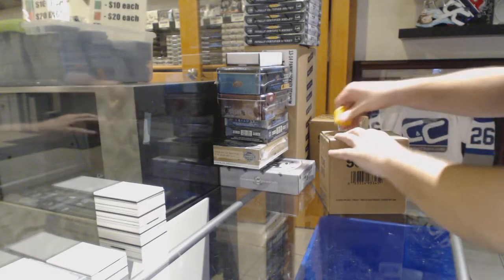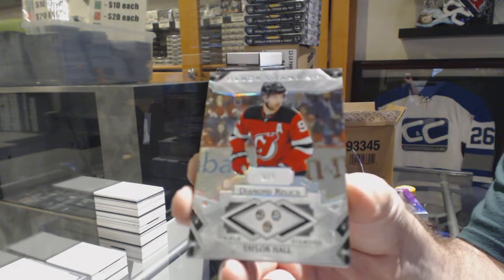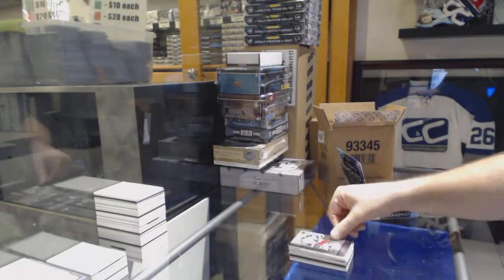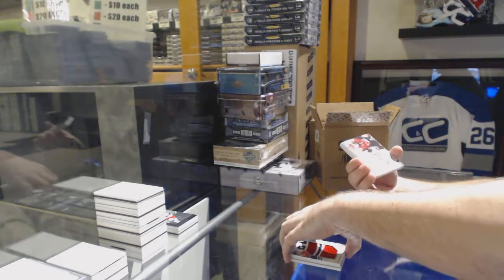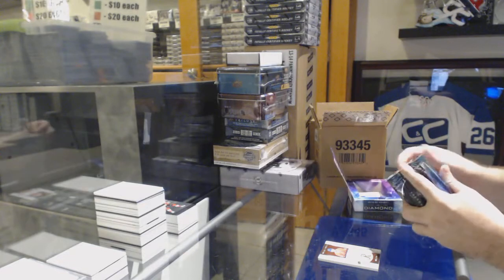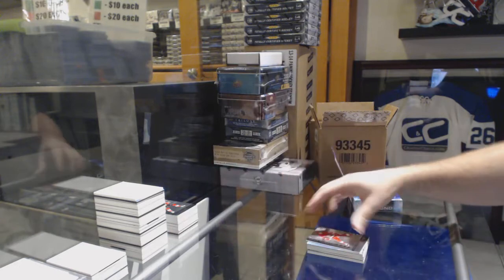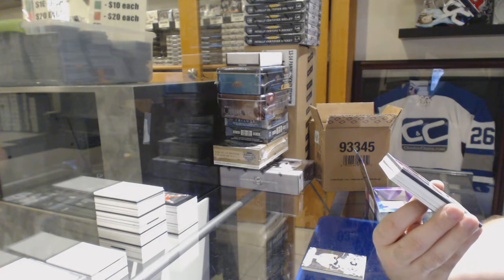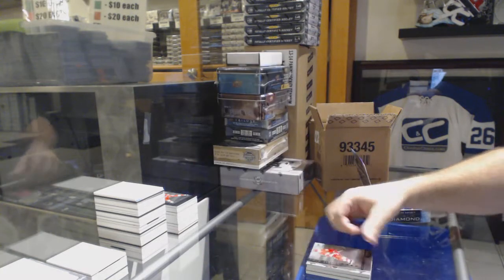19-20 Upper Deck Black Diamond CDD Exclusive Hockey 5 Box Case Break - C&C GB #10,569